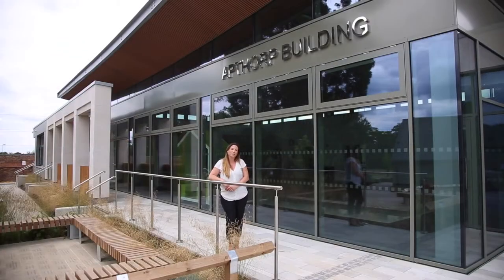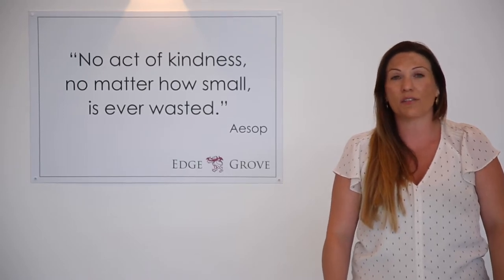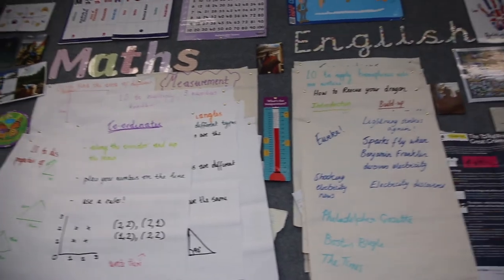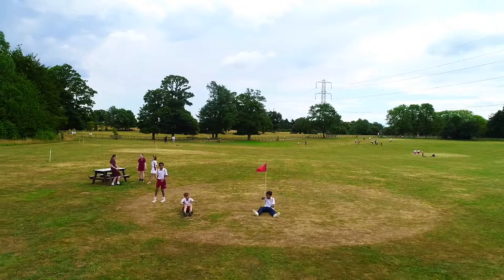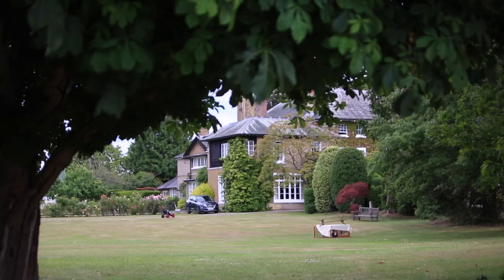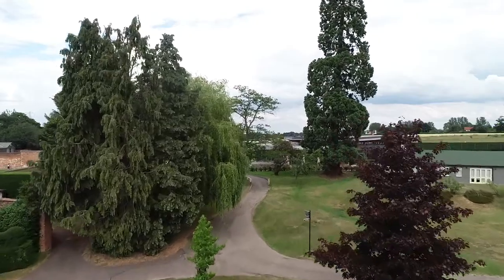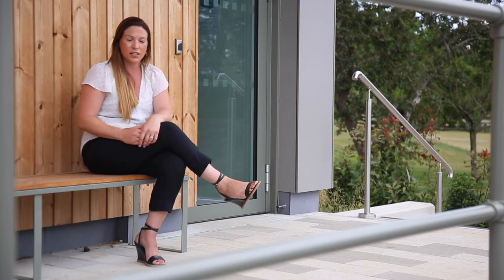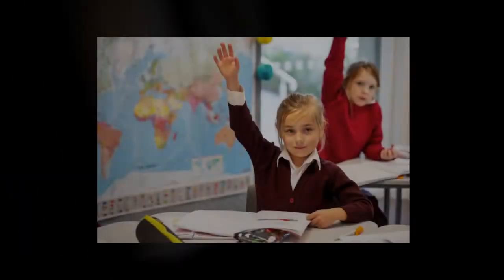Edge Grove 3